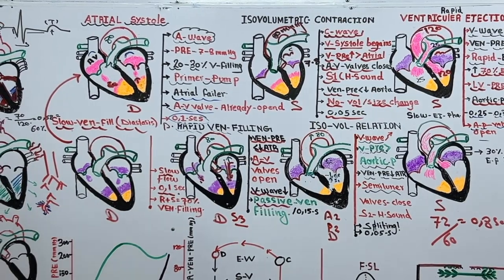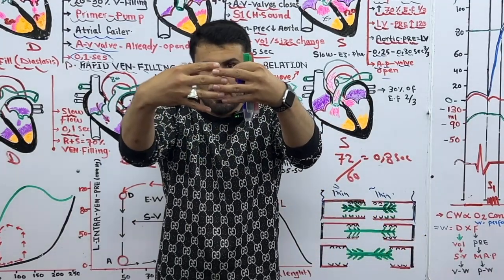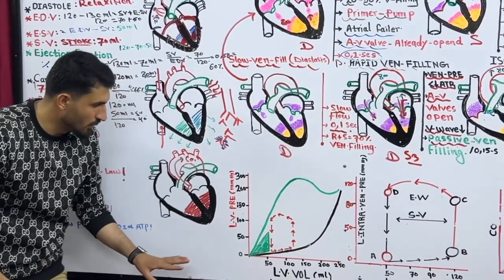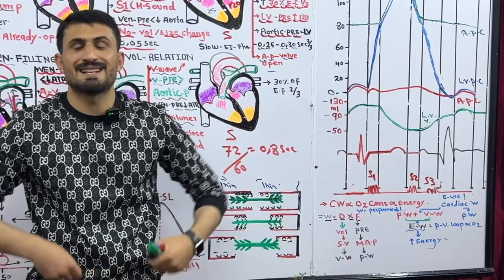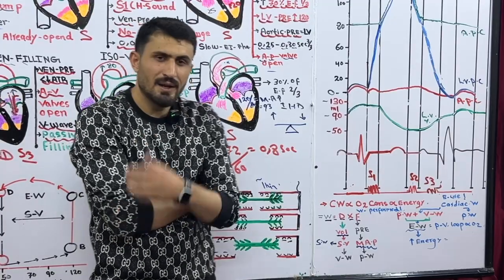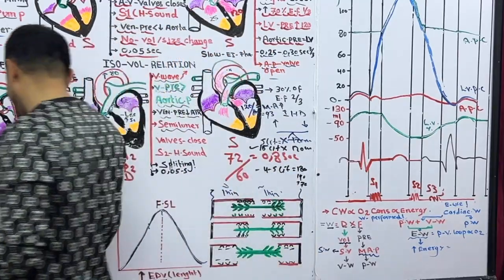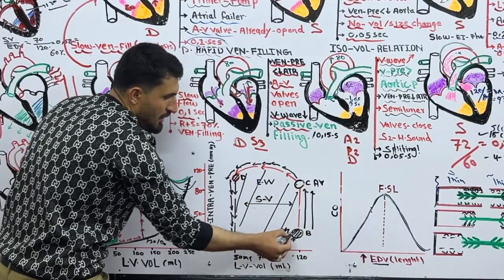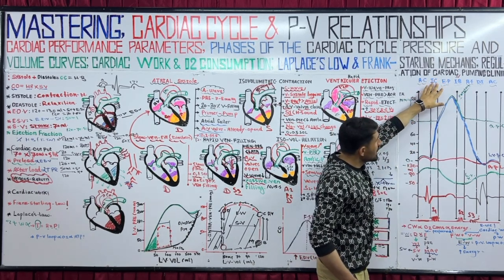24: part 2/2 Cardiac cycle , LV pressure volume loop , cardiac work , startling law , laplace’s law